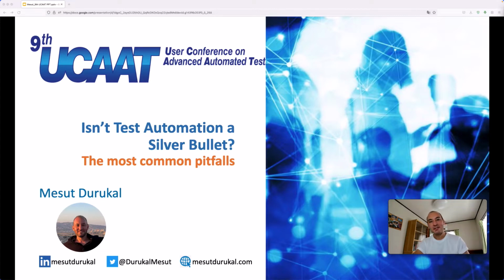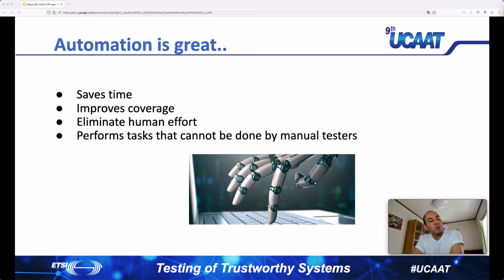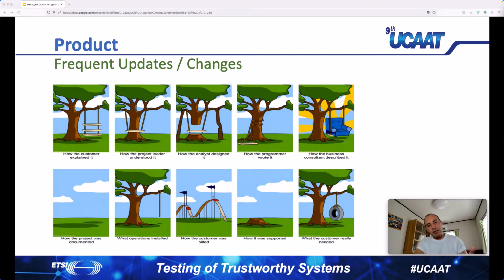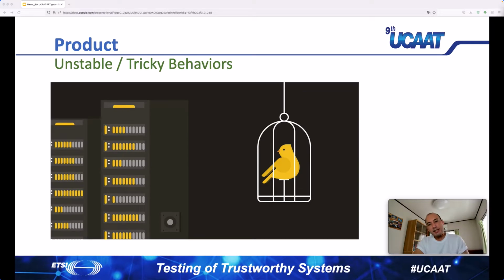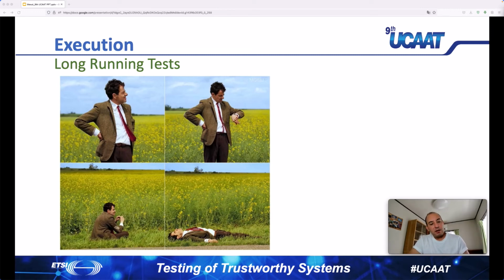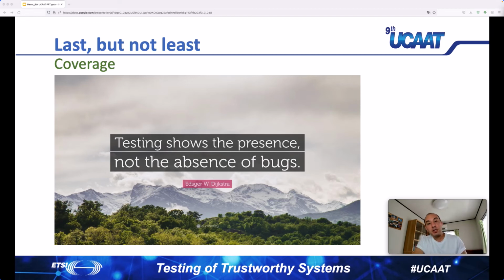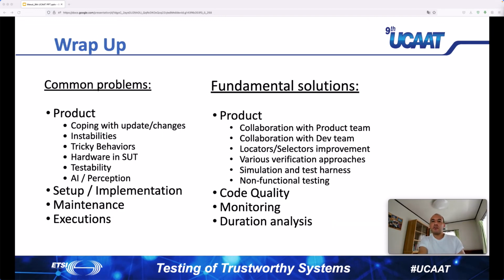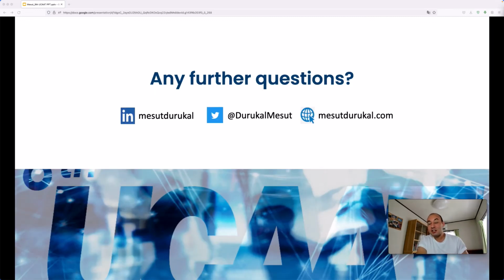Mesut Durukal UCAAT 2022 Test Automation Challenges